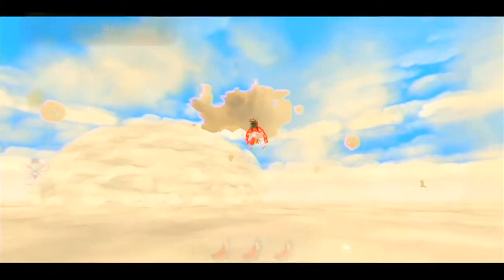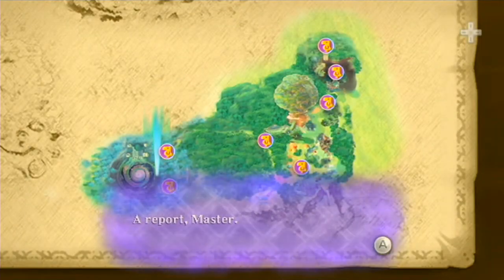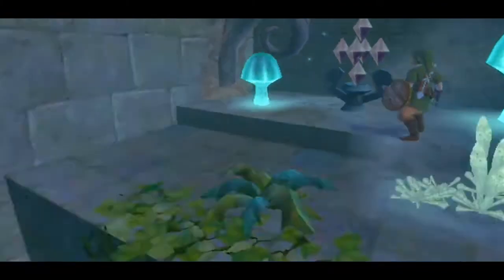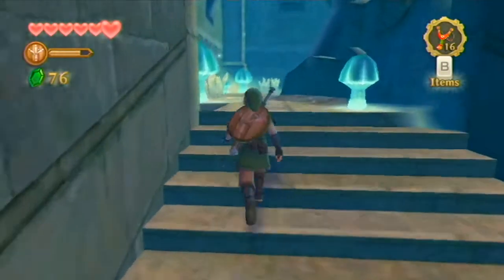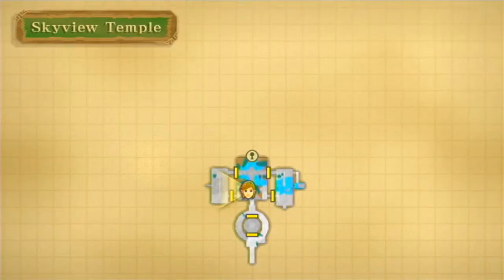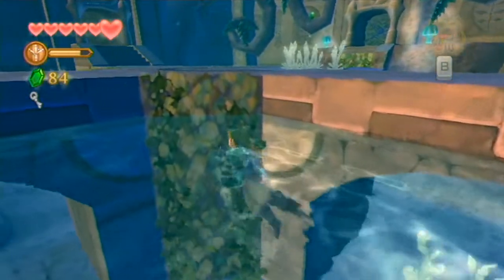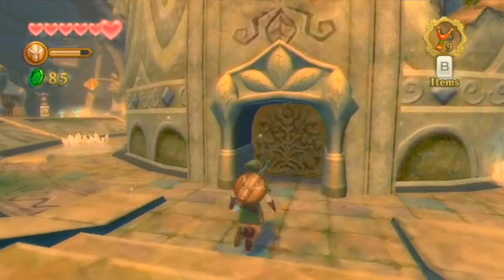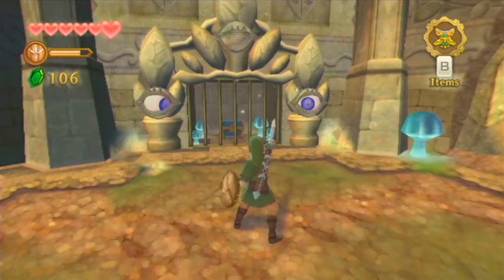The Legend of Zelda: Skyward Sword #06: Beedle and the Beetle (Uncut)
Everyone's fly as a kite in this game.